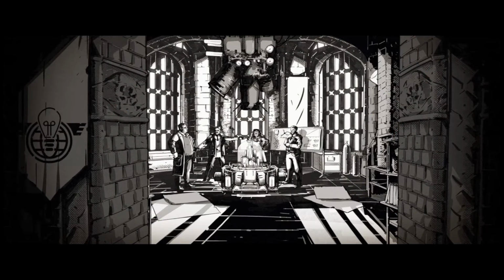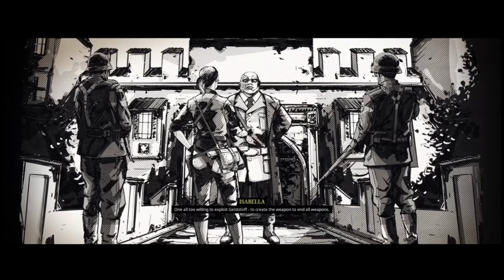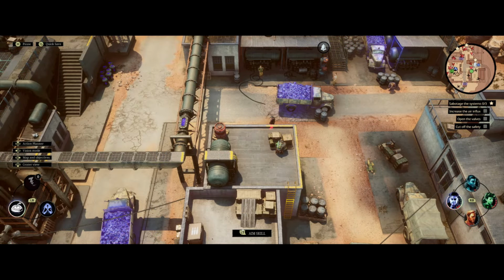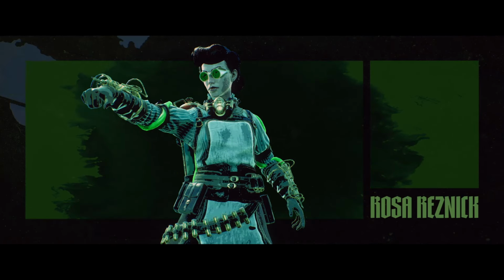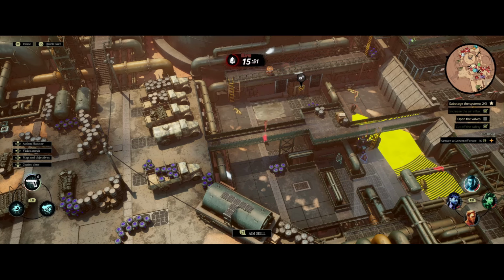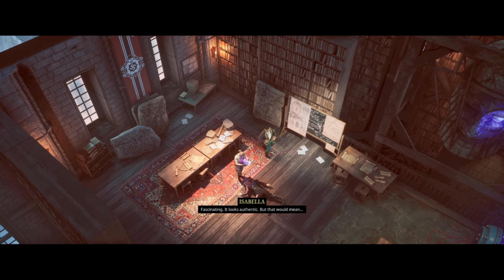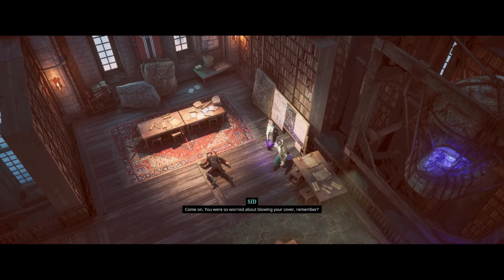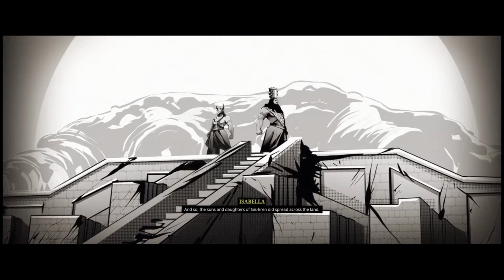** SUMERIAN SIX ** ¦ Game Review with Commentary ¦ - Supernatural Special Agents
Sumerian Six follows the Enigma Squad, a team of commandos composed of the world’s greatest scientists who combine their skills to conduct secret missions in their fight against the Third Reich. Together, you seek to thwart ex-member Hans Kammler's nefarious plans involving a powerful, mystical substance named Geiststoff.

A Free Key was provided by the developer for review purposes.